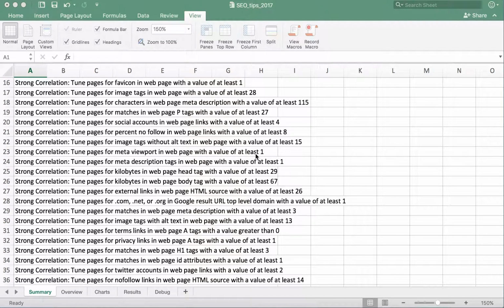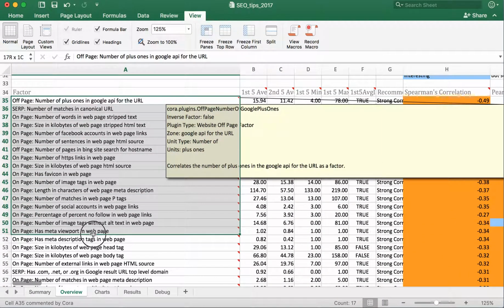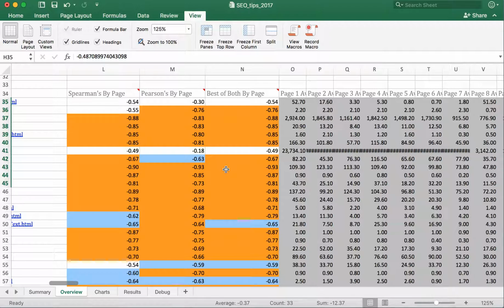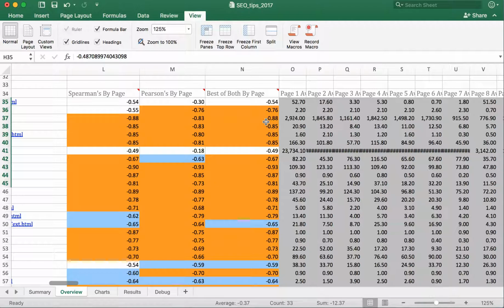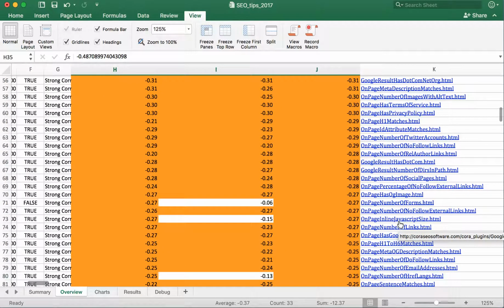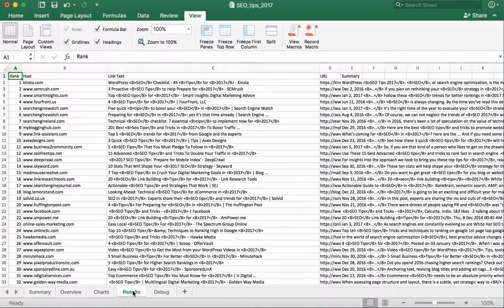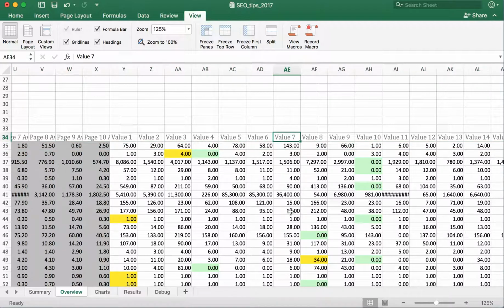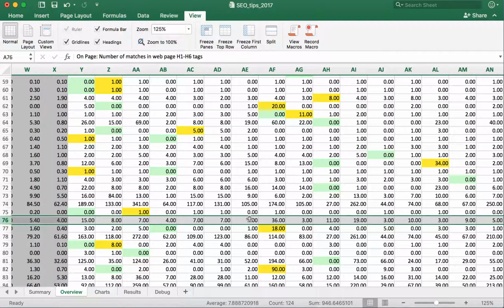Indentify competitors best tactics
Indentify competitors best tactics with Cora SEO software.